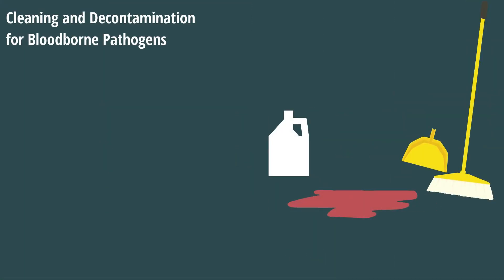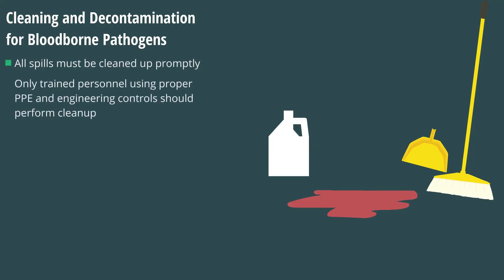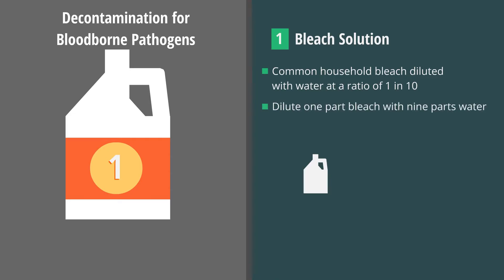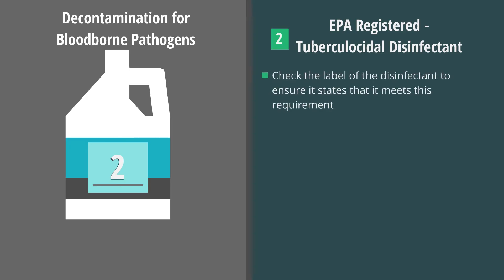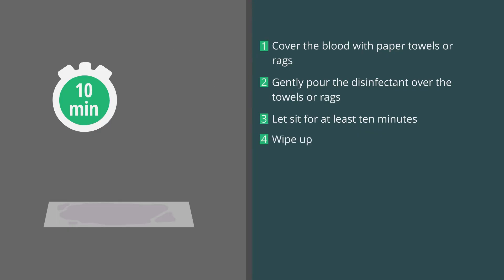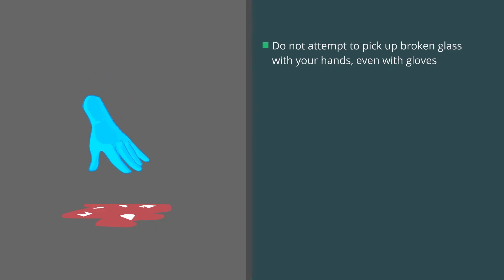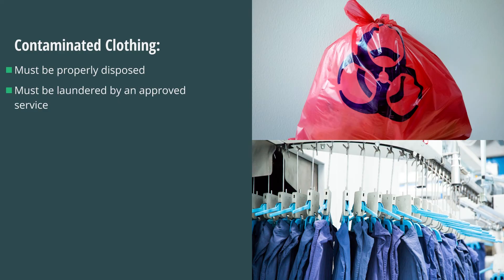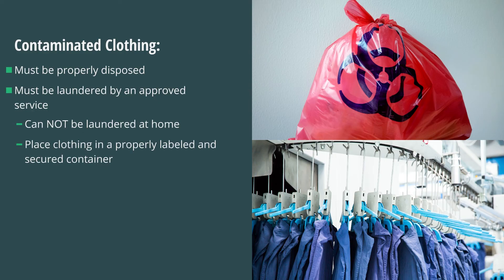2 Minute Toolbox Talk: Bloodborne Pathogen- Cleaning and Decontamination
All spills of blood or other potentially infectious materials must be cleaned up promptly. Only trained and dedicated personnel using the proper PPE and engineering controls should perform cleanup procedures.
Here are some tips taken from eSafety's Bloodborne Pathogen Awareness training course about cleaning and decontaminating surfaces.